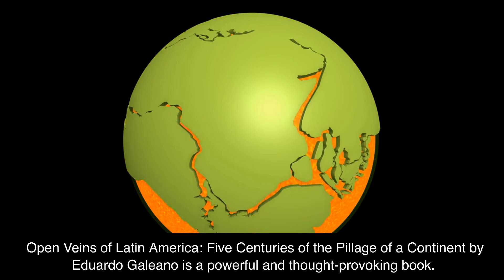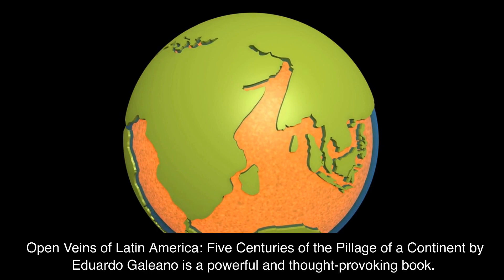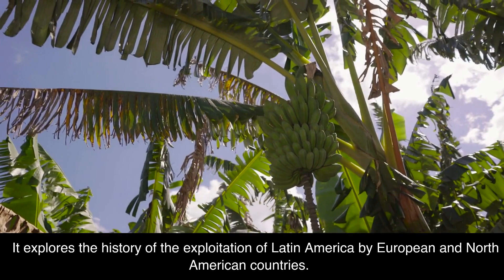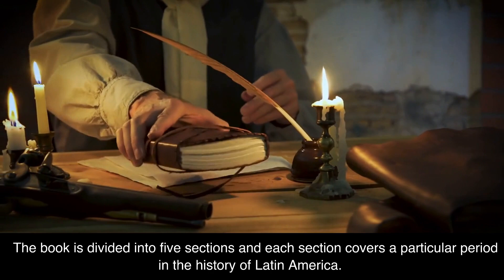Open Veins of Latin America by Eduardo Galeano Book Summary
Free Amazon Audible for 1 Month - You can listen to this book and thousands of other titles. Free 30-day trial. Win-win!) In this video, I'm summarizing Open Veins of Latin America: Five Centuries of the Pillage of a Continent, written by Eduardo Galeano. The book is a daring and powerful exploration of Latin America's history, examining the continent's relationships with foreign powers and the exploitation of its natural resources. Galeano uses a unique combination of economic analysis, political theory, and personal stories to illustrate the struggle of Latin American countries against imperialism, exploitation, and poverty. I hope this video has given you a better understanding of this important book.